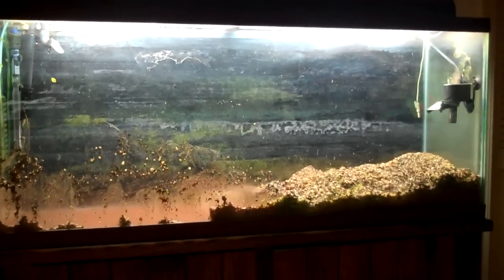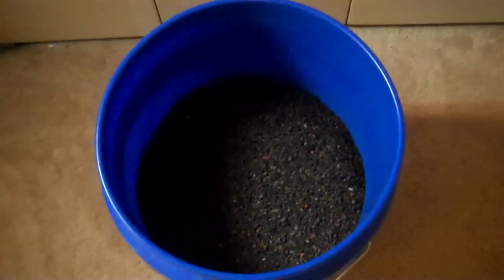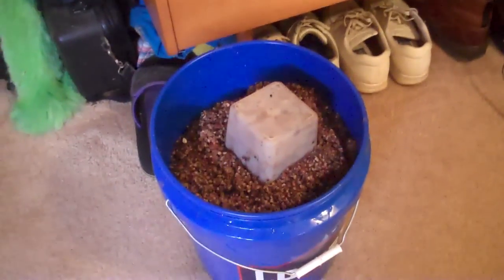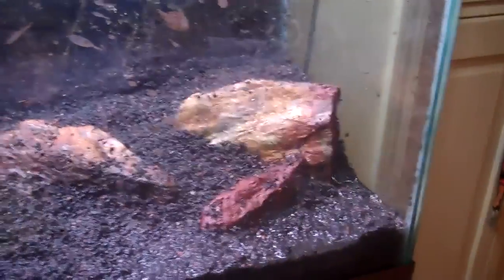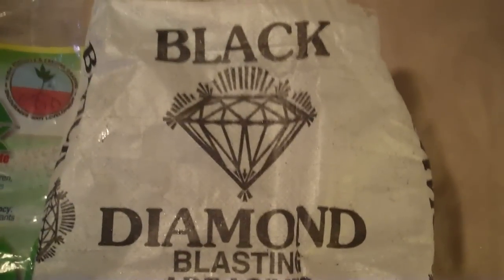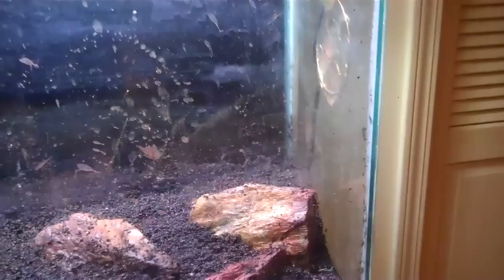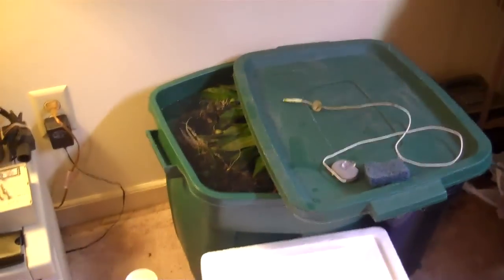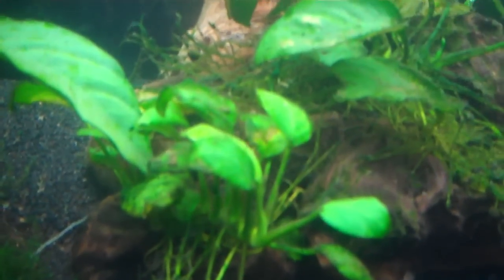55g Substrate replacement & New Aquascape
My new project is to completely break down and remove all the fish, plants, hardscape and gravel from my 55g.
After removing everything, I had one casualty, one of the checkerboard Cichlids didn't make it )-:
I will be replacing the substrate with a base 1" of Miracle Grow Organic soil (Which was soaked in a vat for 1 week), covered with a thin layer of SafeTsorb, followed by a layer of CarbiSea FloraMax, and I'll be fixing the front and side views so all you can see is the FloraMax.

After adding about 1"-1.5" of FloraMax, I will cap it all off with 1" of Black Diamond blasting sand, I did this all in one evening, it took me around 4 hours..